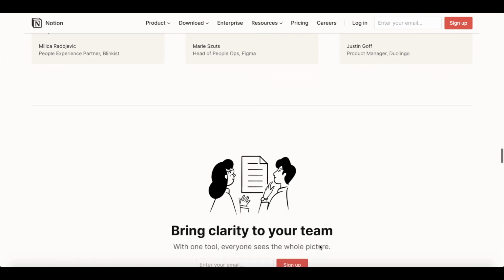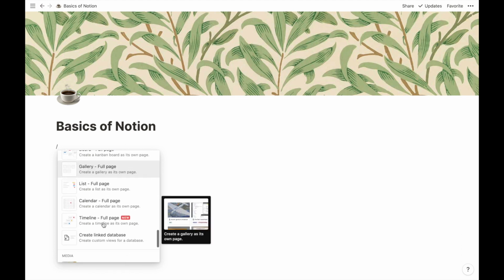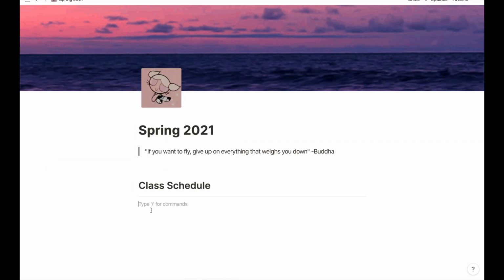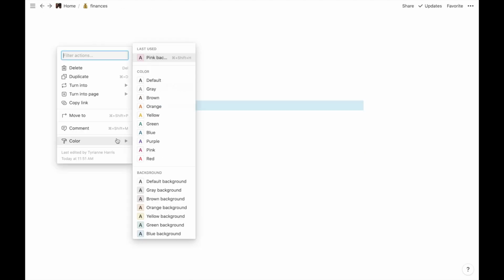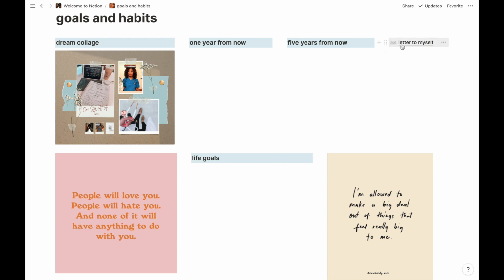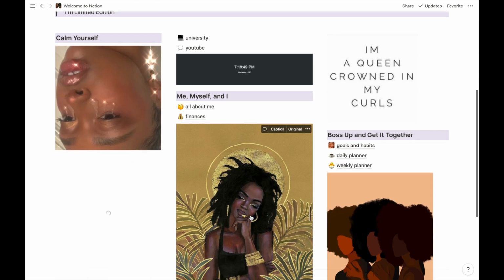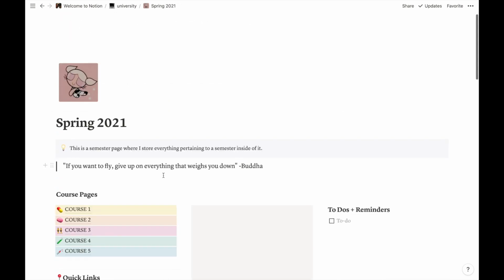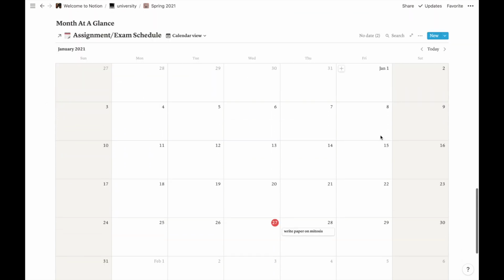how i organized my life with notion | setup + template🌟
This video has been a long time coming. I wanted to share my notion setup with you so I hope you enjoy. Look forward to the last and final part of the back to school series coming soon.

This video is part 2 of my 3 part back to school series. Those videos will be posted on either Thursday or Friday of the week.  Regular schedule will be continuing soon.

Time Stamps:
0:00 - intro
0:18 - what is notion?
0:52 - the basics of using notion
2:48 - creating a custom cover
3:33 - notion widgets
3:59 - how i made my own template?
7:36 - template overview

I will be uploading every Sunday at 2pm EST
I love you guys and  appreciate the support

Goal - 100

FAQs
💡what camera do you use to record"
i use both my canon powershot SX150 IS and my galaxy note 20 ultra
i'm from NYC (big apple baby!!!)🗽
💡how old are you?
19 college sophomore